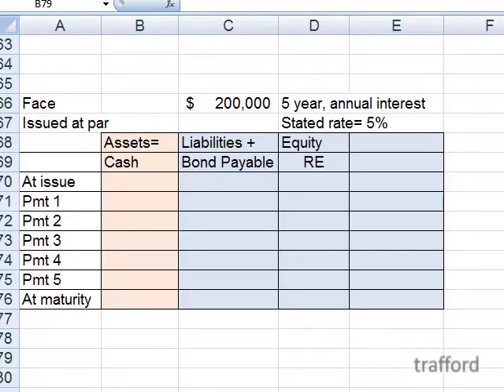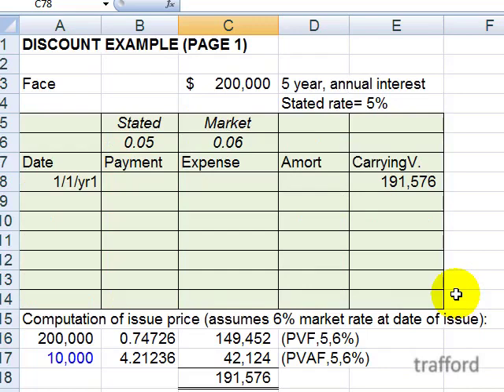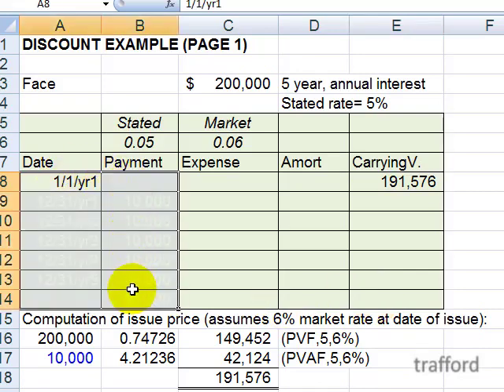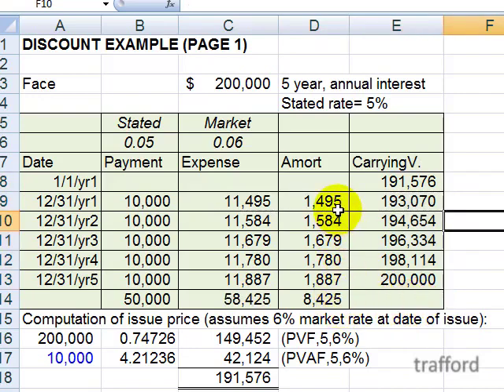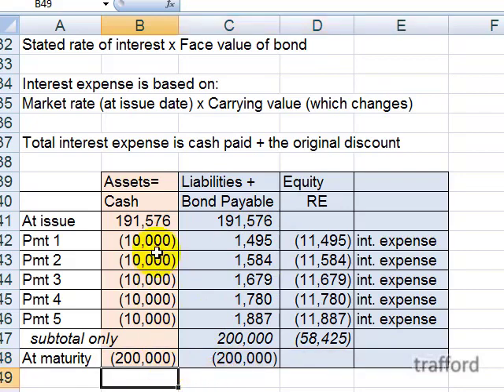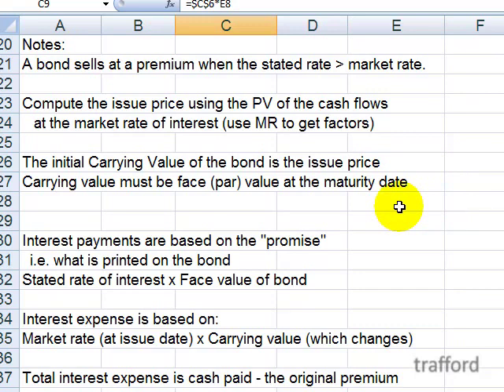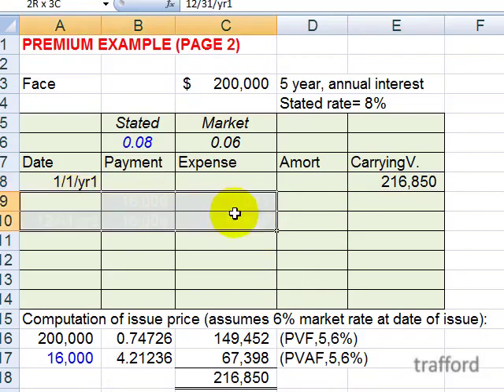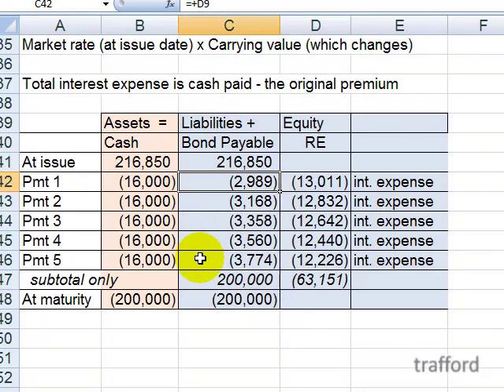MGMT 633 Unit 6 video 4